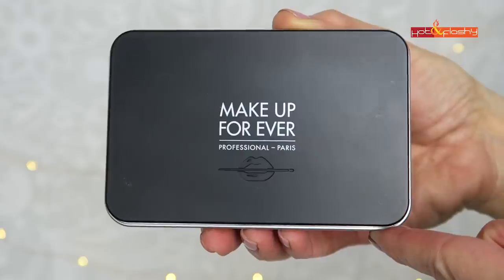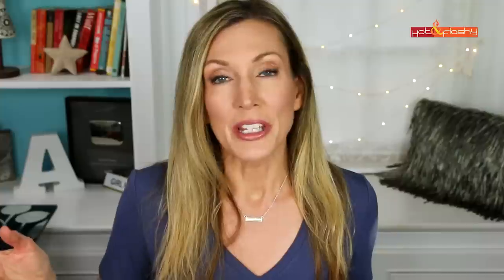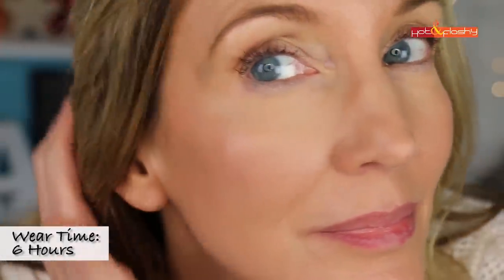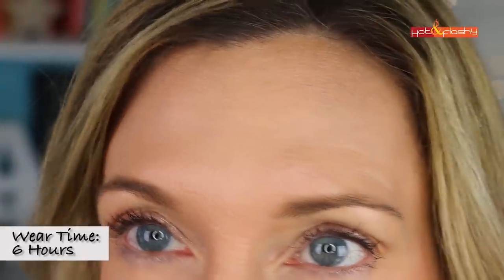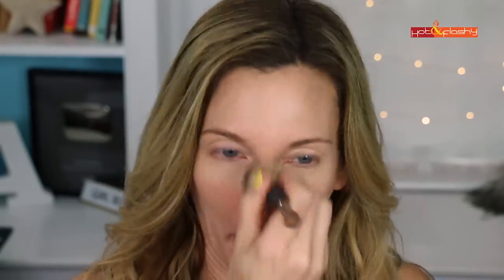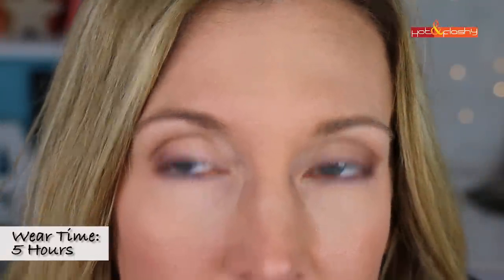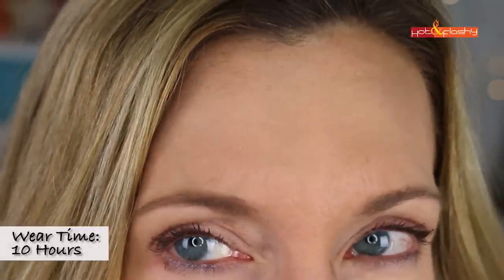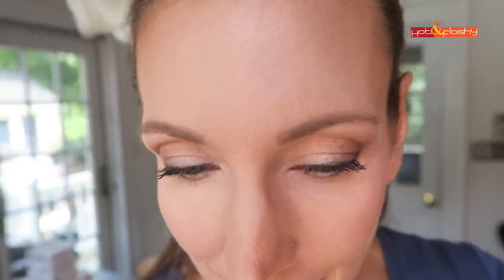Foundation Friday Over 50! Make Up For Ever Matte Velvet Powder!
⬇️Click SHOW MORE ⬇️
Link to “The List” of All the foundations I’ve reviewed In Order from Best to Worst

Morphe Continuous Setting Mist (Ulta), (Amazon)

My Top Foundations:
CHANEL Ultra Le Teint Velvet (Nordstrom)
L’Oreal Tru Match Super Blendable Makeup in N3 Natural Buff (Ulta), (Amazon)
Estee Lauder Double Wear Foundation (3N1) (Nordstrom), (Ulta), (Sephora)
CoverGirl Matte Made Foundation in M30 (Ulta), (Walmart), (Amazon)

Today’s Makeup:
Revlon Colorstay Prep & Protect Primer (Ulta)
Lancome Maquicomplet Concealer in 310 Bisque (Camee) (Ulta), (Nordstrom), (Sephora)
CoverGirl Serving Sculpt Palette in Bloom Babe (Walmart), (Amazon)
Smashbox Cover Shot Minimalist Eye Palette (Sephora), (Ulta)
Essence Extreme Lasting Eyeliner in “Rockin Taupe” & “Nighttime in the Jungle”
Estee Lauder Sumptuous Knockout Mascara (Nordstrom), (Ulta), (Amazon)
Urban Decay Double Down Brow Putty in Taupe Trap (Ulta), (Sephora), (Nordstrom)
Urban Decay Brow Finish in Ozone (Ulta), (Sephora), (Nordstrom)
Maybelline Super Stay Ink Crayon in Lead the Way (Ulta), (Walmart)
Bobbi Brown Crushed Liquid Lipstick in “Lychee Baby” (Sephora), (Nordstrom)

Nails: OPI “You’ve Got That Glas-Glow”
Blue T-Shirt Dress (S)